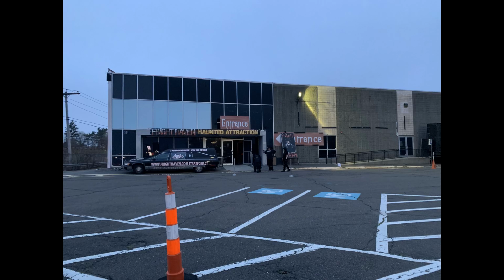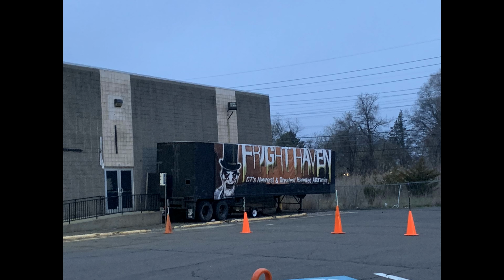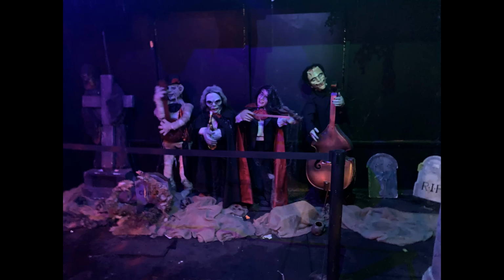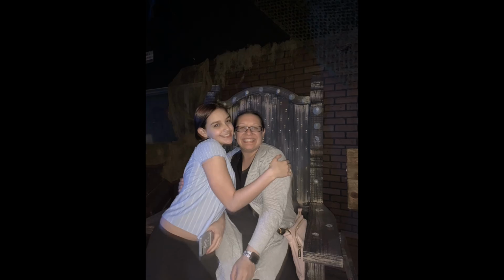Fright Haven Rotten Tails Revenge 2019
We went to Stratford, CT to Fright Haven for Rottentail's Revenge on April 19th, 2019! A Haunted Attraction themed to Rottentails Revenge!

Let us know if you went to this event, have gone to Fright Haven for other events as well as what you thought about it in the comments below!

Find out events, ticket pricing & More!

You want to miss out on things to come as we grow along with everyone!

Come find out all about Haunts we cover, what we think, is it worth your time, plus any behind the scenes, Interviews and other crazy stuff!

If you enjoy our T-SHIRTS & HATS let us know, we could put in a pre-order and get the fans what they want and represent The Hauntapolooza PODCAST!